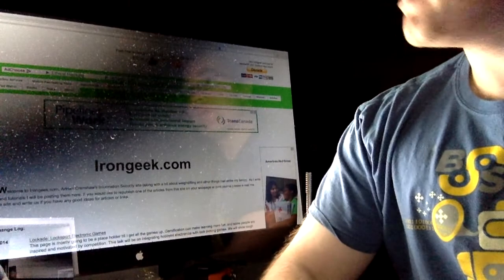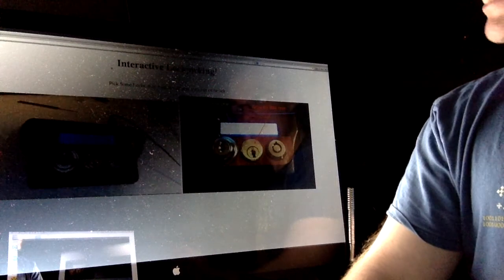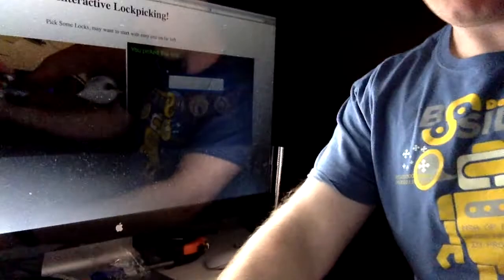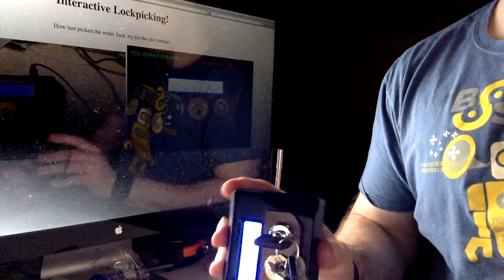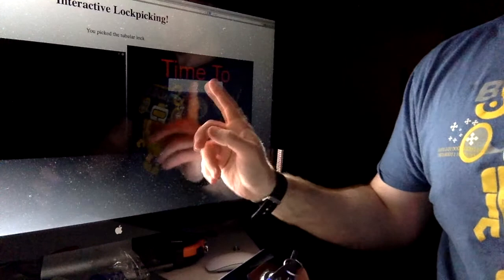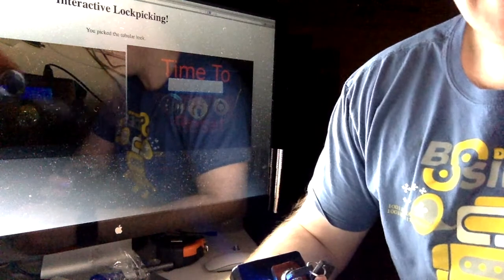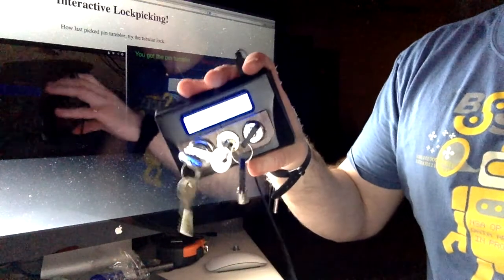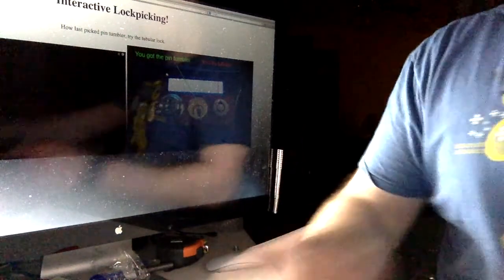Locktari & Early Stages of Lockputer: Computer Based Lockpicking Tutorial System